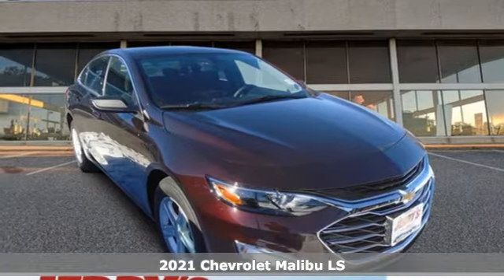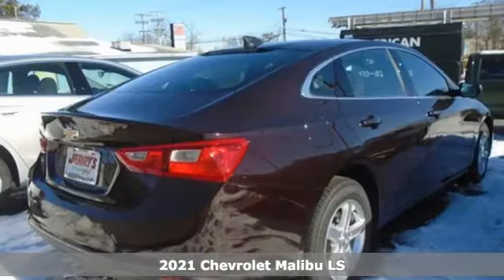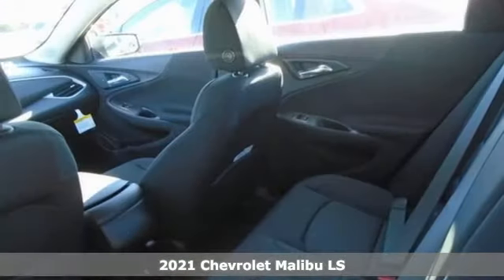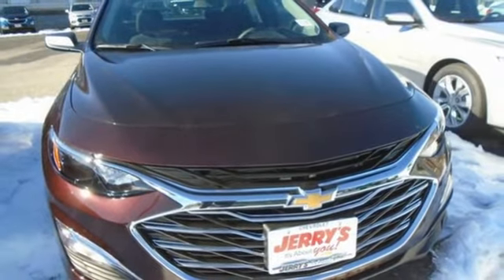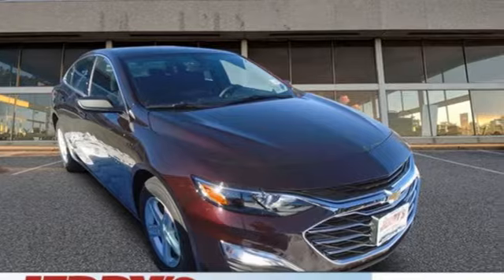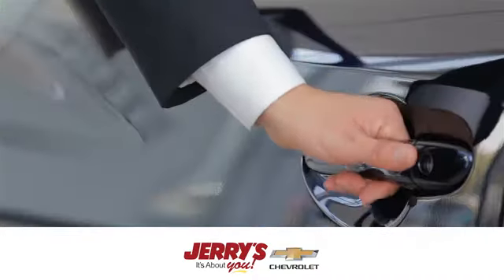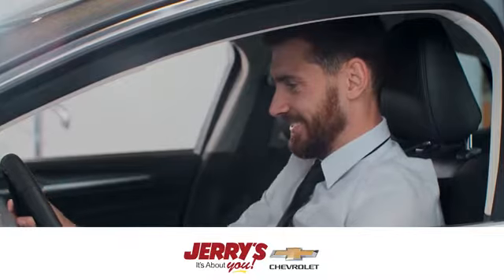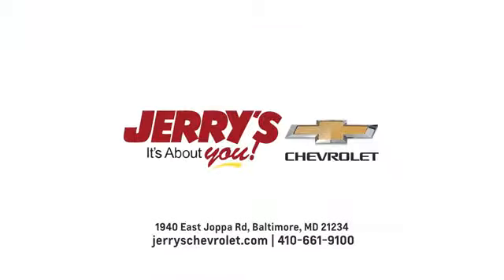2021 Chevrolet Malibu Baltimore Bel Air, MD #21196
Year: 2021
Make: Chevrolet
Model: Malibu
Trim: LS w/1LS Sedan
Engine: 4 1.5L
Transmission: Automatic
Color: Black Cherry Metallic
Interior: Jet Black
Stock #: 21196
VIN: 1G1ZB5ST8MF047469
All prices plus tax, $500 dealer processing charge (not required by law), destination, appearance package and any dealer installed options. Everyone qualifies for dealer discount. Special APR's like 0% are available but cannot be combined with internet pricing. Customer must finance 100% of the purchase with GM Financial at the standard APR to receive the applicable discounts and Chevrolet rebates included in internet pricing. Other financing programs are available, see dealer for details. All vehicle subject to prior sales. Internet pricing is for in stock vehicles only. While every attempt has been made to ensure the accuracy of the data displayed, the dealership is not responsible for any errors or omissions. Images may not represent the actual vehicle. (Options, colors, trim and body style may vary). Any not-in-stock vehicles sold will have a $395 dealer trade charge. See dealer for details.

Address:
1940 E Joppa Rd